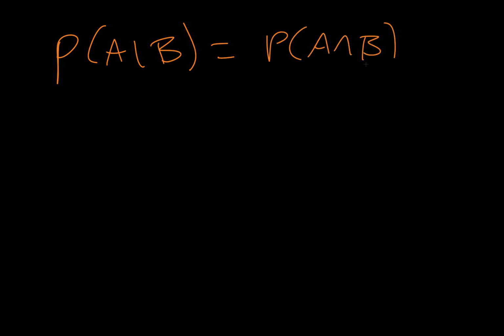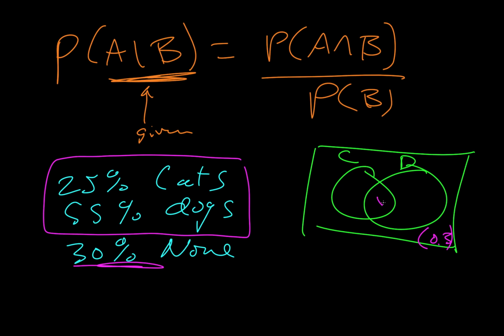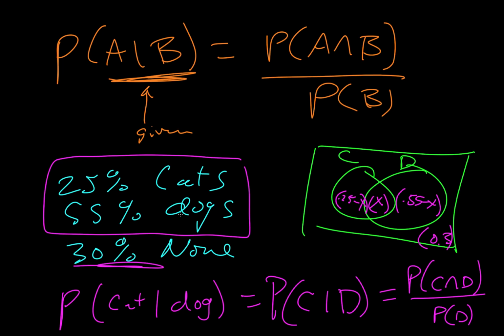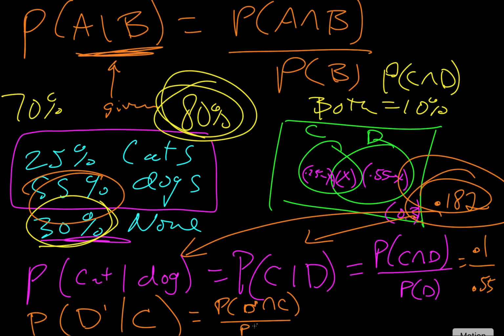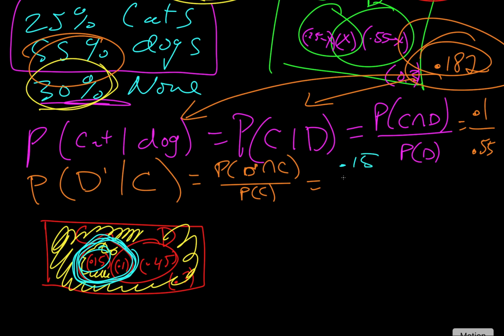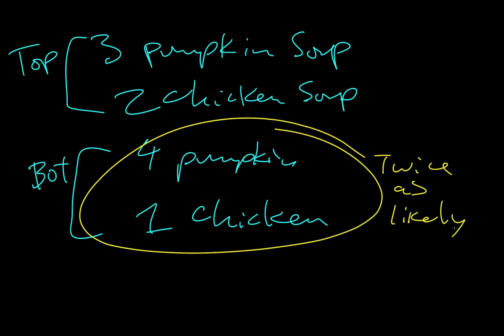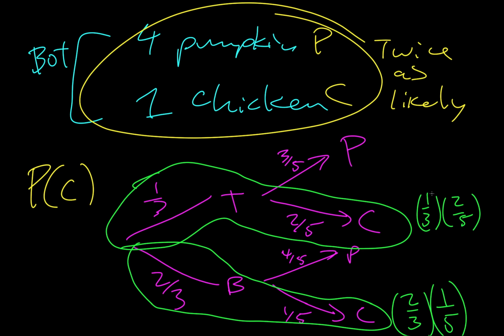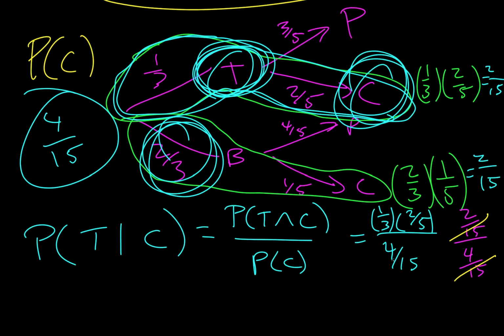11I - Conditional Probability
11I - Conditional Probability